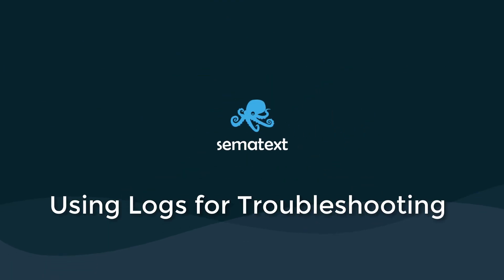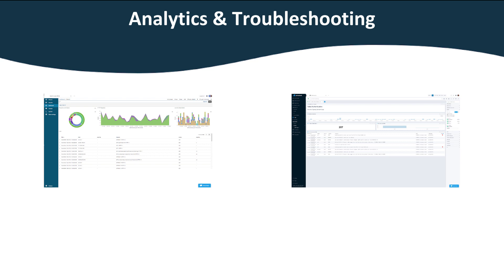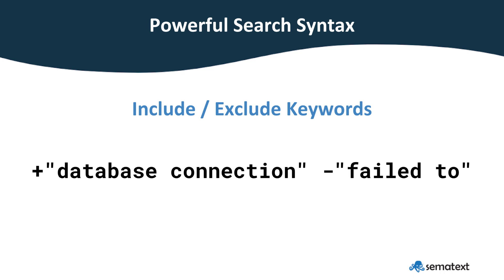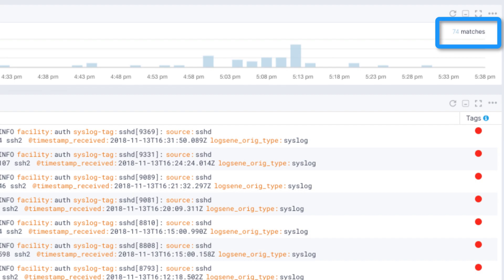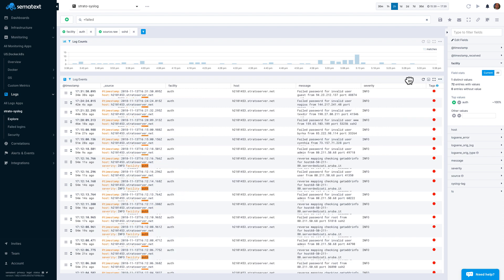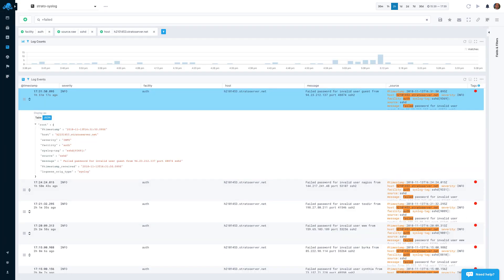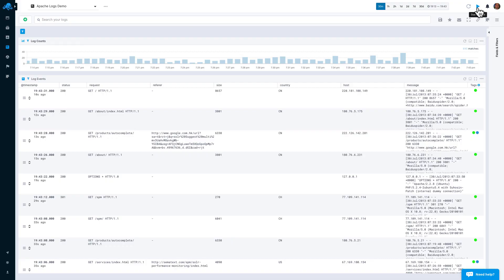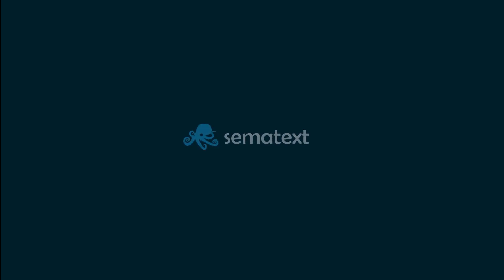Using Logs for Troubleshooting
Sematext Logs allows you to use search for troubleshooting, search syntax like a power user, use filters to narrow the scope. logging has never been easier with Sematext Logs. Create log tables to see event details, and view the context surrounding the log event. Save your searches and get professional alerting on logs and log events.